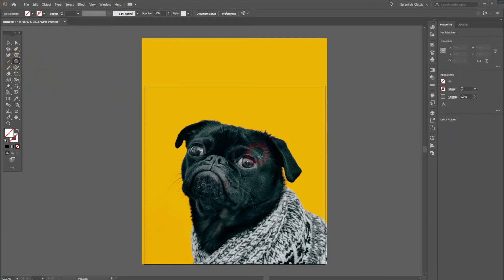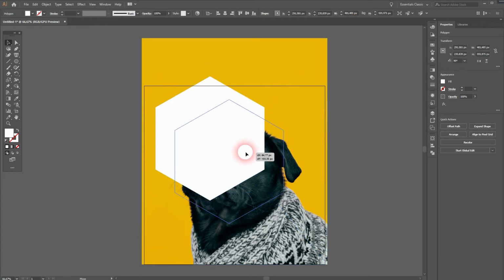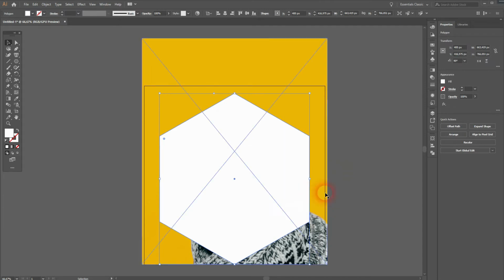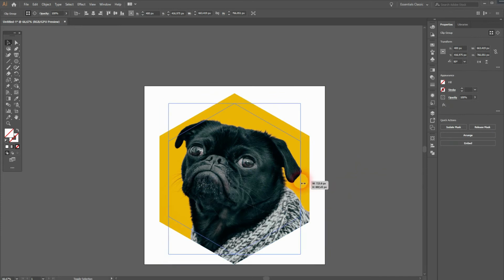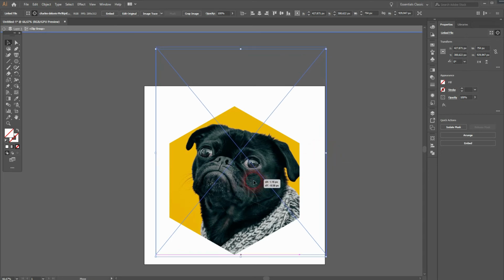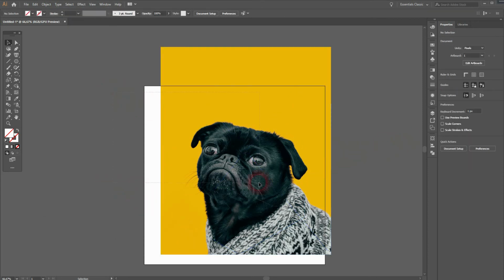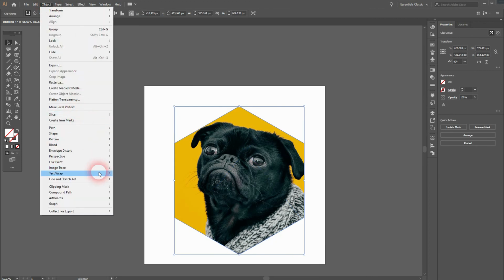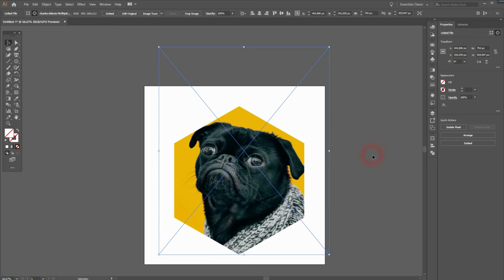How to mask images in Adobe Illustrator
In this tutorial I'll show you how to mask an image in Adobe Illustrator.